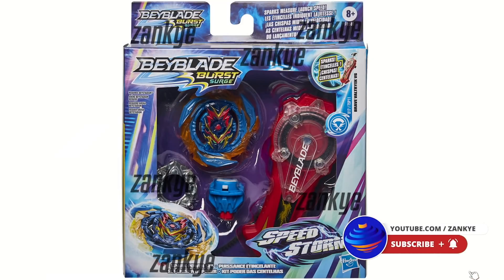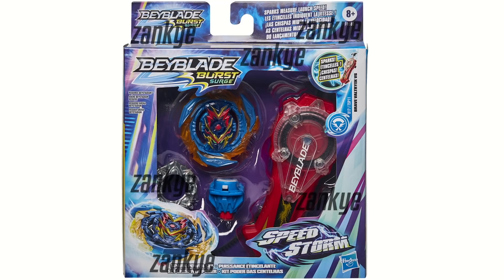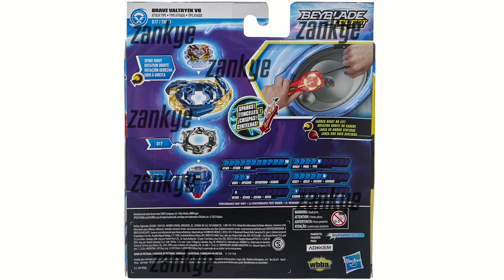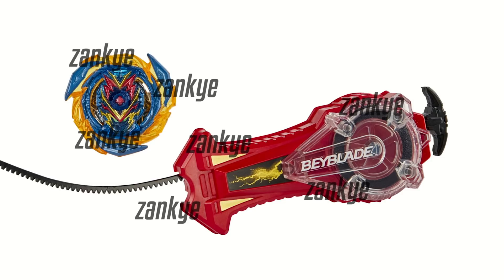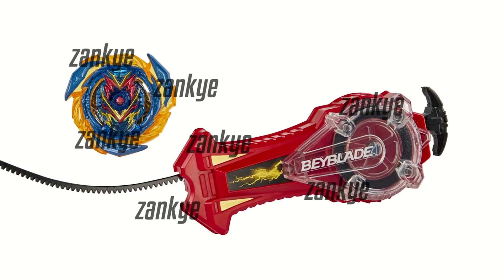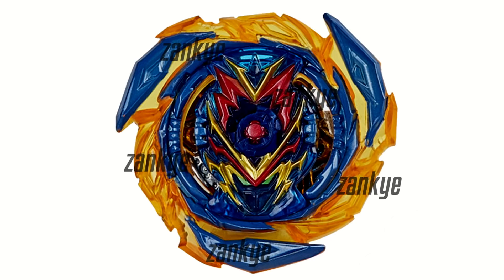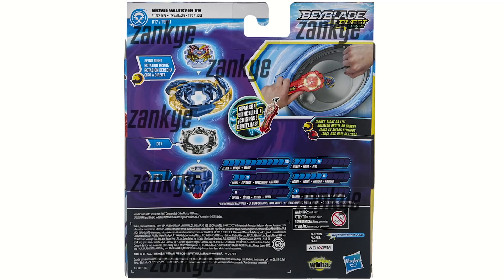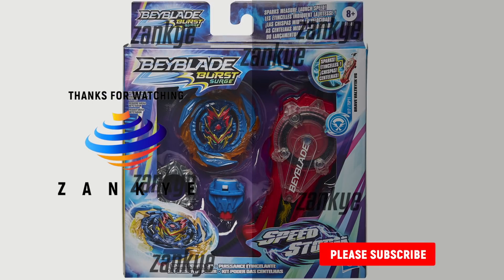*IT SPARKS* NEW BEYBLADE BURST SURGE SPARK POWER SET RIPCORD LAUNCHER + BRAVE VALTRYEK V6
PLEASE DO NOT STEAL FROM OUR VIDEO!

Amazing news for Hasbro fans an amazing sparking launcher!
Beyblade Burst Surge Speedstorm Spark Power Set

    LAUNCHER THAT SPARKS: The top portion of the Spark Power Launcher lights up with sparks when kids pull the ripcord. The faster the launch, the more it will spark
    BEYBLADE BURST COMPETITIVE BATTLING TOP: Comes with Beyblade Burst Surge Speedstorm Brave Valtryek V6 D17 TSP11 attack top that spins right. Features a Storm Chip component in the Energy Layer Base
    BATTLE IN A SPEEDSTORM BEYSTADIUM: Speedstorm competitive battling tops are designed to harness the power of the Speedstorm Beystadium (Beystadium required. Sold separately. Subject to availability)
    COMPETE IN DIGITAL BATTLES: Scan code on top’s Energy Layer and Spark Power Launcher to unlock each in the Beyblade Burst app. Let it Rip!

Supercharge the battle strategy with Beyblade Burst Speedstorm tech! Launch into a highspeed head-to-head with official Beyblade Burst Speedstorm tops by Hasbro. Specialized Speedstorm spinning tops are designed to harness the power of the inescapable Power Vortex -- an energy zone at the cenTER of the Speedstorm Beystadium designed to pull tops in and give them the ultimate speed boost. (Speedstorm Beystadium sold separately. Subject to availability.) Which Bladers have the power to conquer the storm and master the clash?

Beyblade Burst Spark Power Launcher with light-up sparking effects and 1 right-spin competitive battling top: Brave Valtryek V6 D17 TSP11. Top includes a right-spin Storm Chip component.

YOU CAN BUY HASBRO BEYBLADE BURST HERE :
AMAZON

TARGET - goo.gl/Ya285E